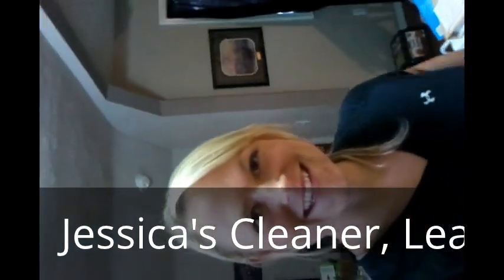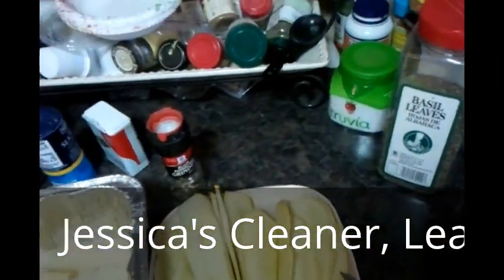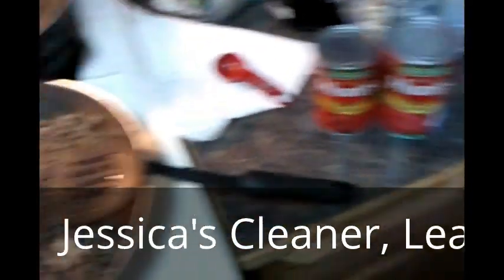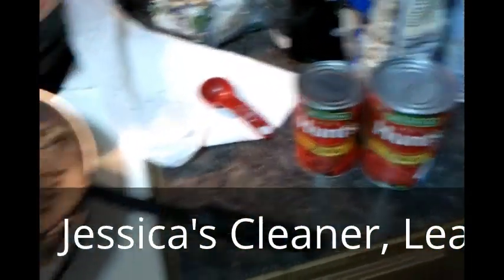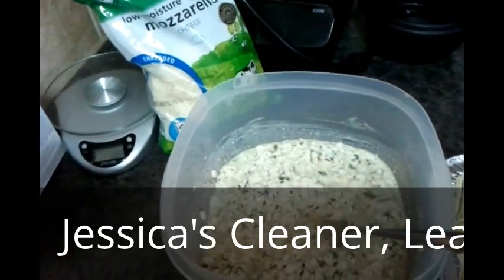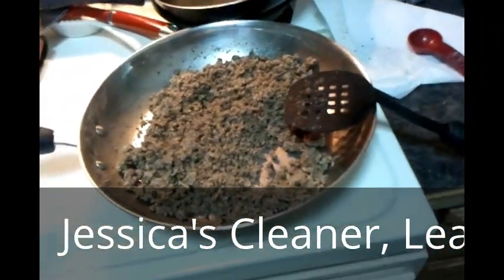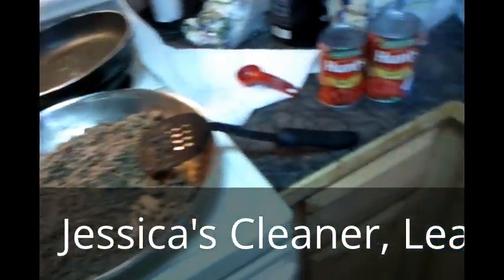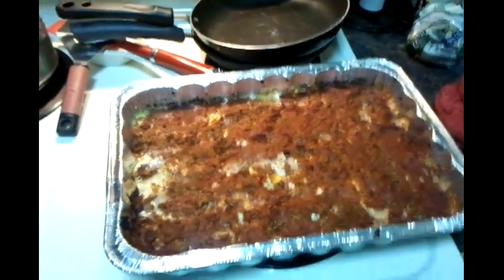Low Carb, Low Cal Squash Noodle Lasagna Recipe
Learn from Jessica Rundle of Workout Anywhere and her Cleaner, Leaner Kitchen the art of making another low carb, low cal, cleaner recipe.  Today she takes you through the basics of making one of America's favorite dishes, Lasagna! Watch along to learn how to make this delcious dish.

for another yummy recipe!